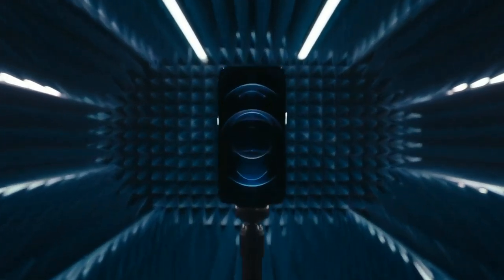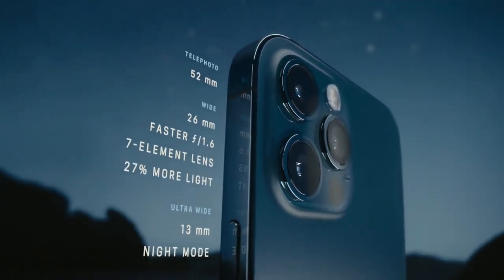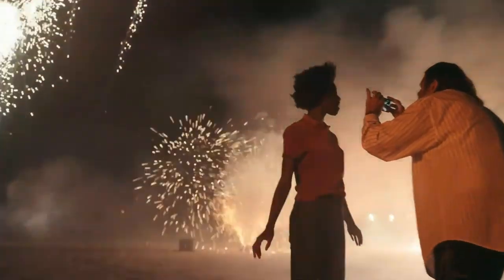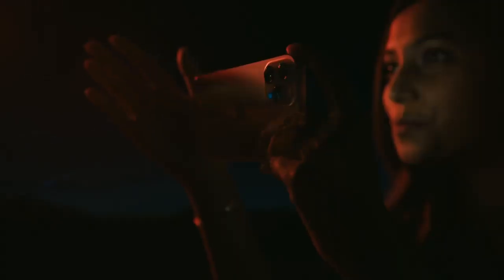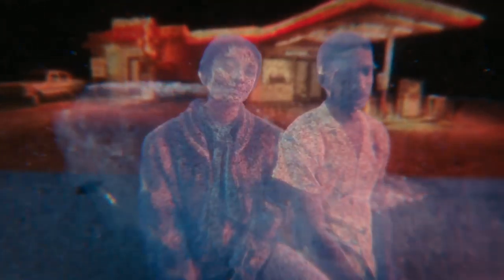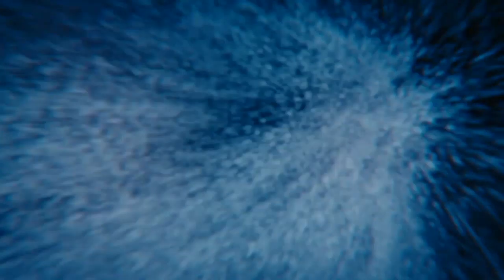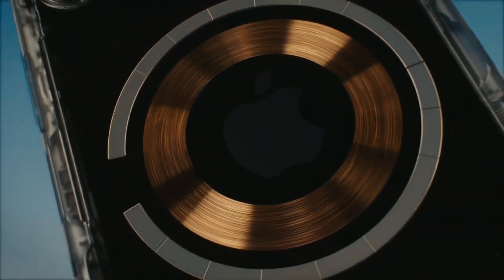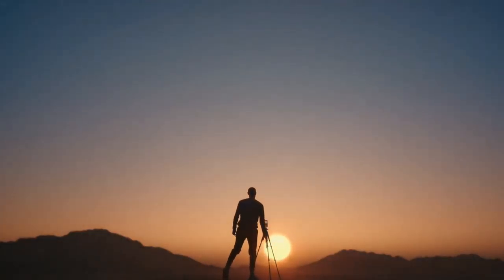iPhone 13 Pro Max 5G Mobile New Launch india 2022 Apple Store ApplePhone iphone12promax